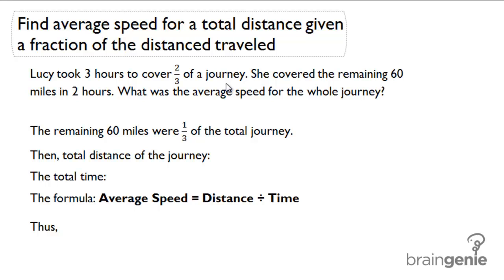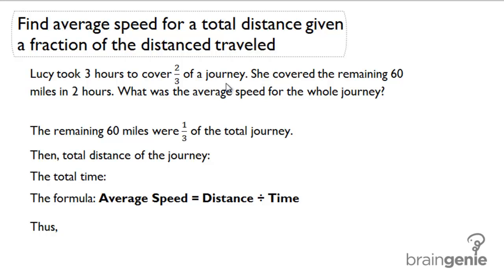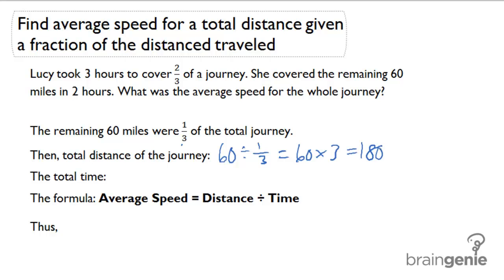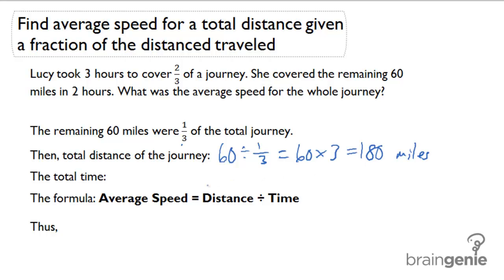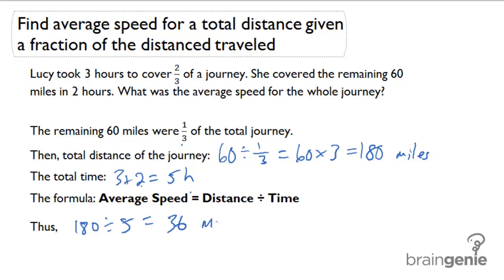2.1.5 Find average speed for a total distance given a fraction of the distance traved.mp4